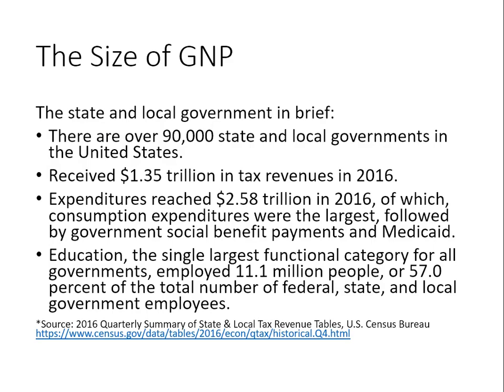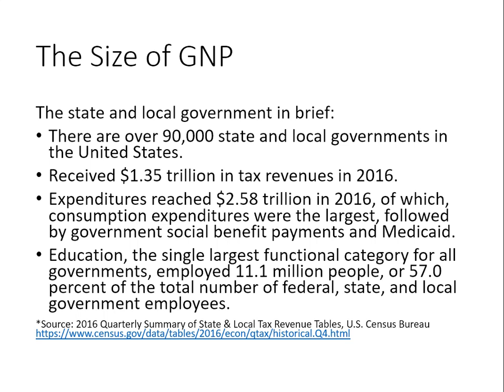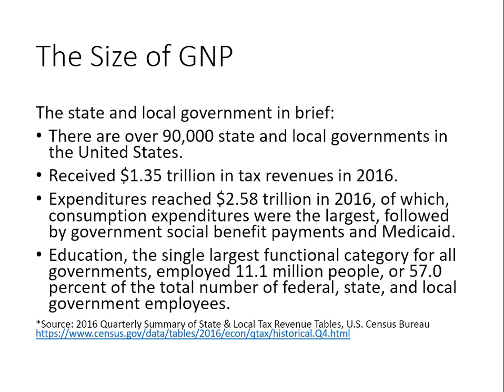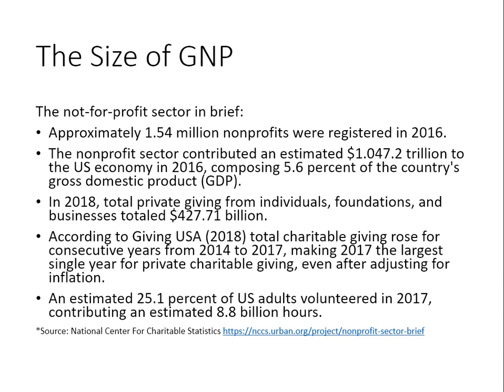ACCT6378 Lecture 0